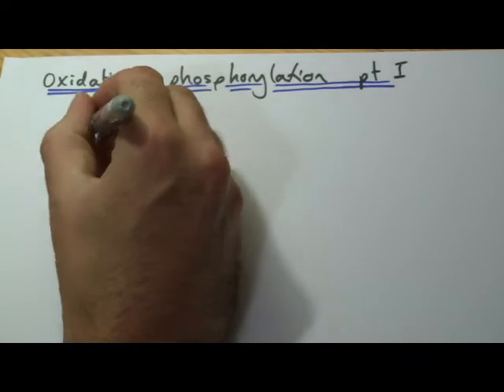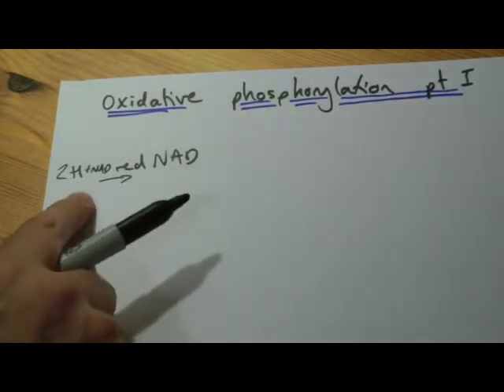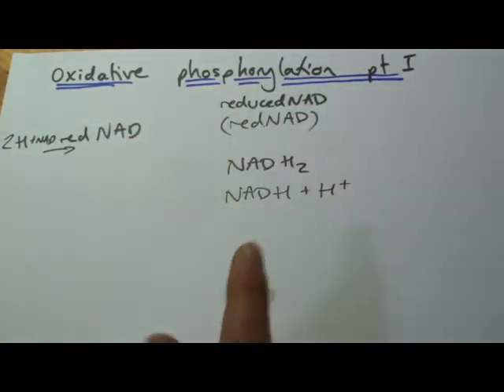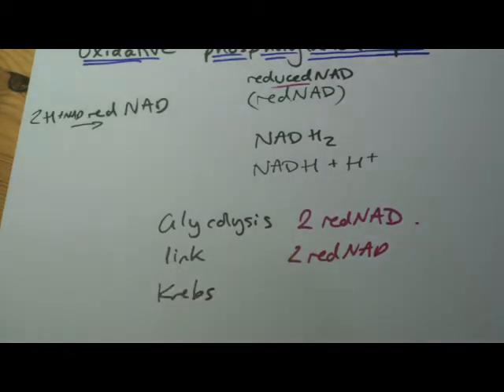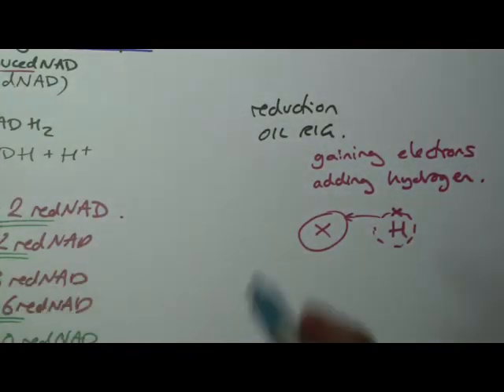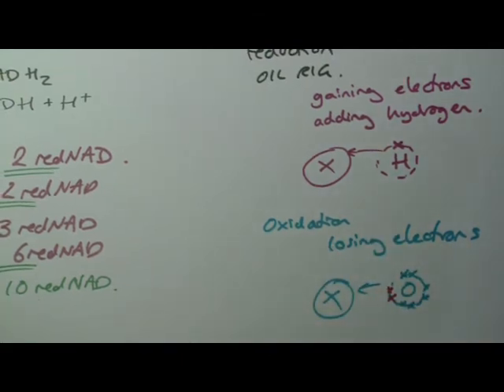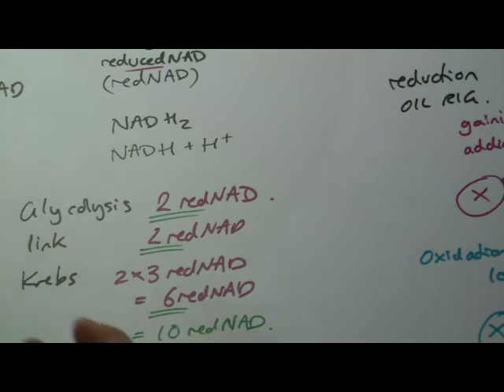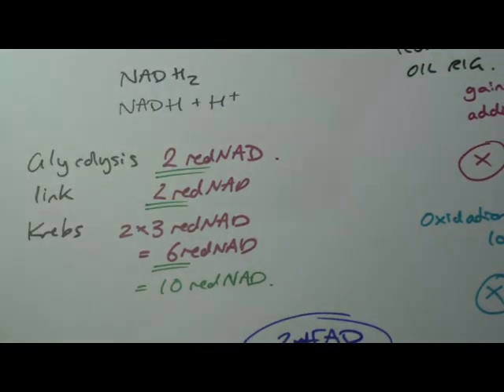OCR A2 revision: oxidative phosphorylation part 1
Respiration: oxidative phosphorylation